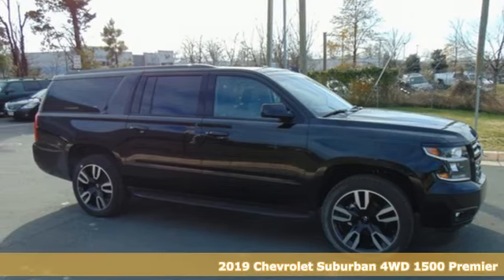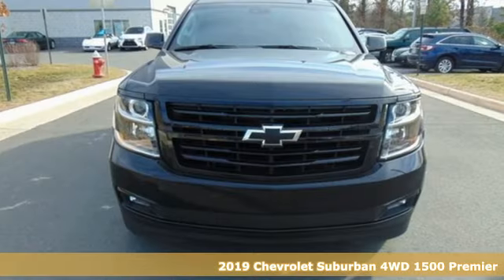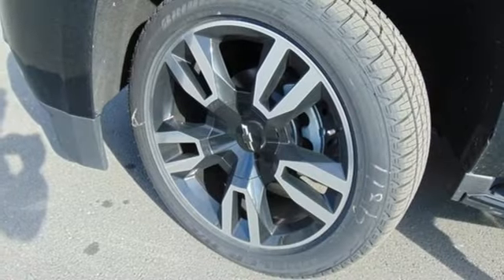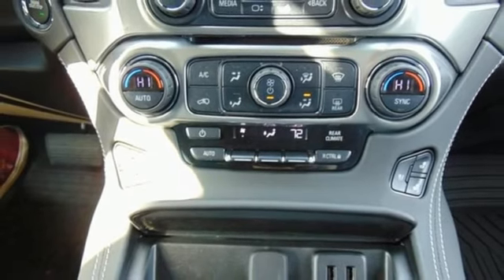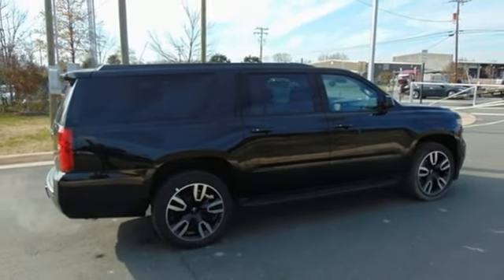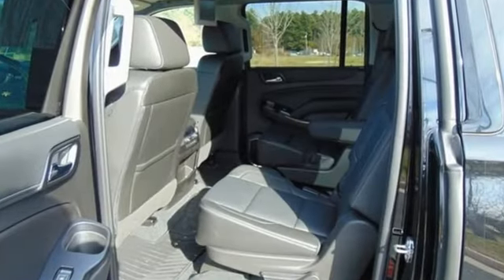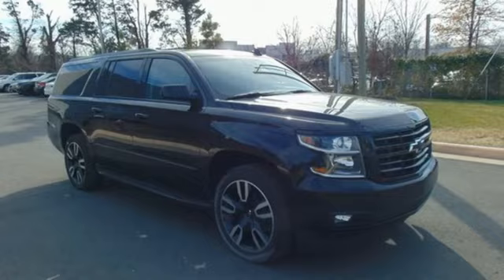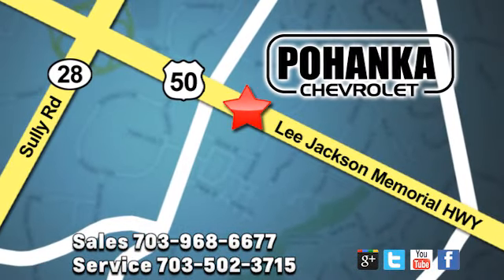New 2019 Chevrolet Suburban Manassas VA Chantilly, MD TKR168166 - SOLD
Year: 2019
Make: Chevrolet
Model: Suburban
Trim: Premier
Engine: EcoTec3 6.2L V8
Transmission: 10-Speed Automatic
Color: Black
Interior: Jet Black
Stock #: TKR168166
VIN: 1GNSKJKJXKR168166
New Price! Black 2019 Chevrolet Suburban Premier 4WD 10-Speed Automatic with Overdrive EcoTec3 6.2L V8brbrRecent Arrival! Price includes: $750 - General Motors Consumer Cash Program. Exp. 01/02/2019, $750 - Chevrolet Bonus Cash Program. Exp. 01/02/2019, $1,500 - GM Down Payment Assistance Program. Exp. 01/02/2019

Address:
13915 Lee Jackson Hwy